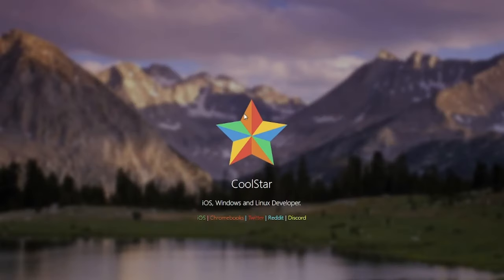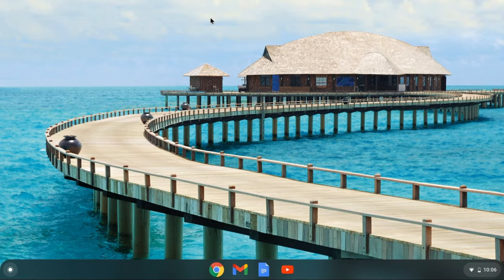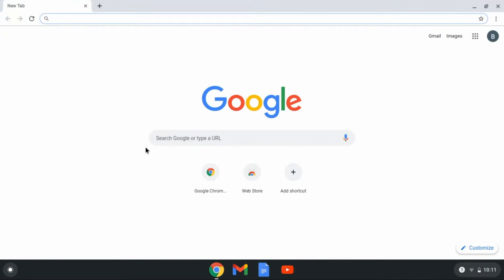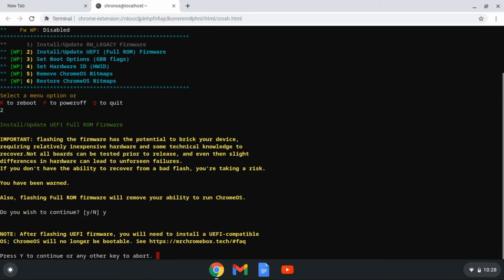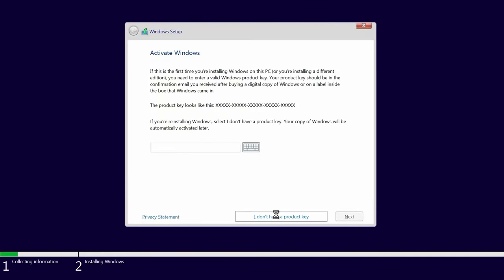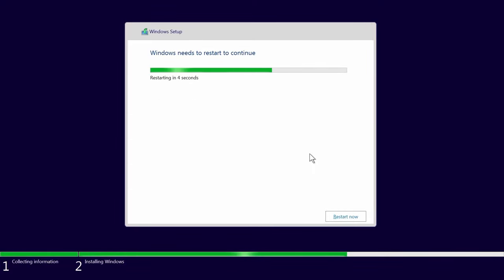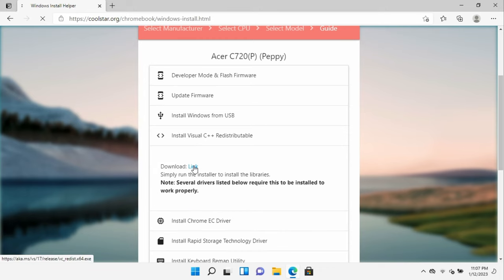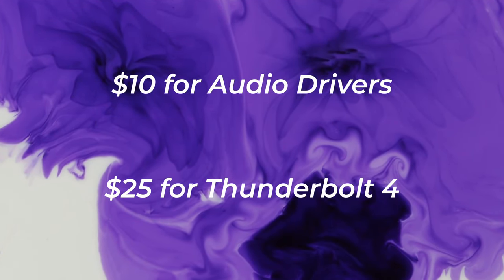Install Windows 11 (Or Any OS) on a Chromebook (2023)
Chromebooks are a fantastic option for a budget laptop, especially when compared to similarly priced windows computers. They're of decent build quality for the price, and crucial things like the trackpad and keyboard are actually somewhat usable. One thing that I can't appreciate, however, is chromeOS. It's meant to be a lightweight and easy to run OS, but that comes at the cost of not being able to run, well, most apps that you might want use. Luckily, there is a way to install Windows 11, or any other OS, on your laptop.

Art → @inksplash_draws (Instagram)

Code
cd; curl -LO mrchromebox.tech/firmware-util.sh
sudo install -Dt /usr/local/bin -m 755 firmware-util.sh
sudo firmware-util.sh

Bypass Windows 11 Requirements
Shift + F10, regedit
HKEY_LOCAL_MACHINE, System, Setup
Key: LabConfig

DWORD with value 1:
BypassCPUCheck
BypassRAMCheck
BypassSecureBootCheck
BypassStorageCheck
BypassTPMCheck

Bypass Internet Connection Requirements
Shift + F10
OOBE\BYPASSNRO

0:00 - Intro
0:31 - Important Requirements
1:44 - Disabling Hardware Write Protect
2:29 - Entering Developer Mode
4:28 - Upgrading the Drive
4:42 - Installing Windows
6:46 - Installing Drivers
8:07 - Final Thoughts